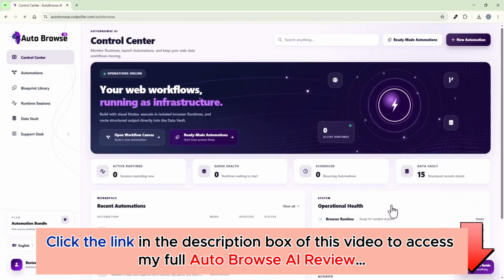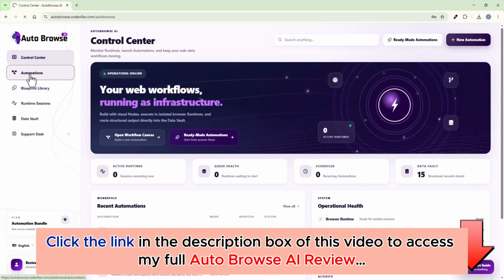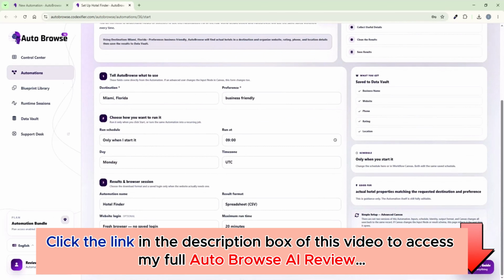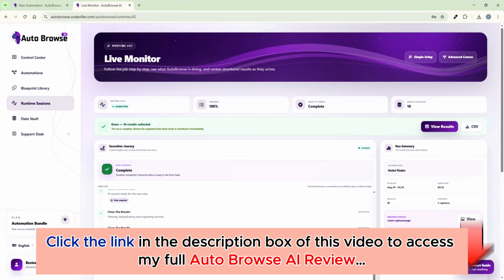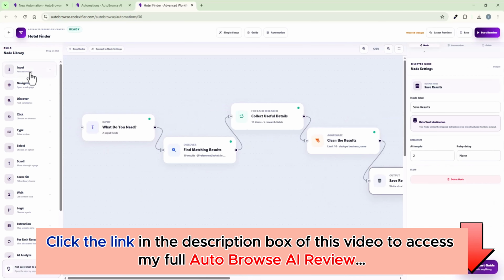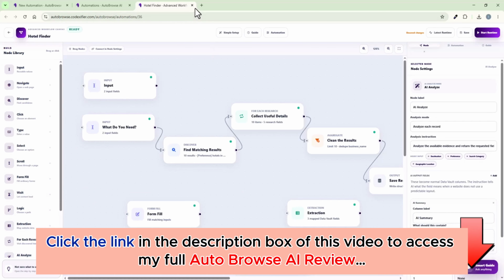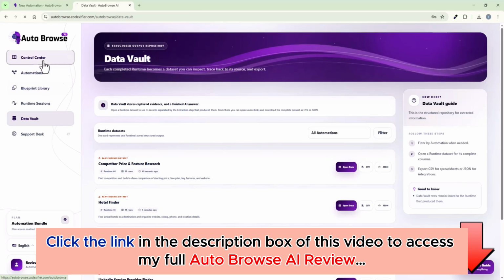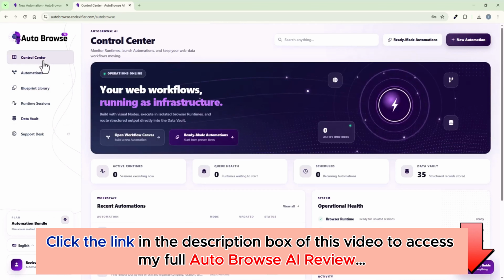Auto Browse AI Review 2026 + App Demo | 35% Off Code & Exclusive Bonuses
🚀 Auto Browse AI Review 2026 + Full App Demo, 35% Off Code & Exclusive Bonuses

Want to see exactly how Auto Browse AI works before you buy? In this video, I walk you through the software, demo the Auto Browse AI app, explore its main browser automation tools, and explain how it can automate repetitive website tasks without coding.

You’ll see how Auto Browse AI uses visual workflows and ready-made Blueprints to handle tasks such as browsing websites, clicking elements, collecting data, running repeatable processes, scheduling workflows, and exporting results.

Add my code BROWSER to get 35% off any item (FE & all OTOs) in the funnel.

💰 35% OFF CODE: Check my review/video for the current discount instructions.

In this Auto Browse AI Review, I cover:

✅ Auto Browse AI app demo & walkthrough
✅ How the no-code workflow builder works
✅ 60+ ready-made automation Blueprints
✅ Browser task automation
✅ Website data collection & extraction
✅ Scheduling and reusable workflows
✅ Data Vault and export options
✅ Auto Browse AI pricing
✅ OTOs and upgrade options
✅ 35% discount opportunity
✅ My exclusive bonus package
✅ Pros, cons & final verdict

What is Auto Browse AI?

Auto Browse AI is a no-code browser automation platform created to help marketers, freelancers, agencies, researchers, and business owners turn repetitive website activities into reusable automated workflows. You can visually create tasks, run them across websites, collect structured data, and reuse successful automations for future projects.

My video gives you a closer look inside the platform so you can understand what you are getting before making your purchase.